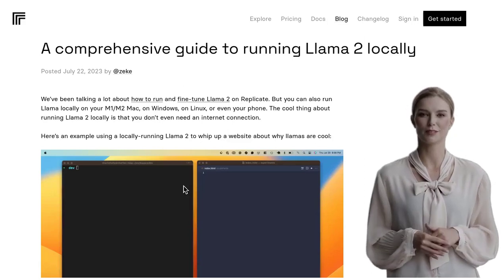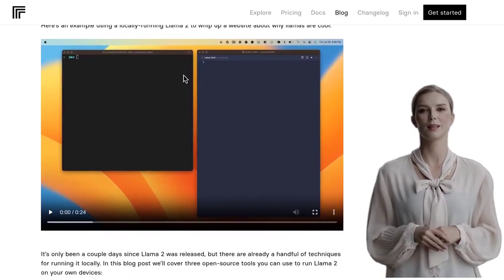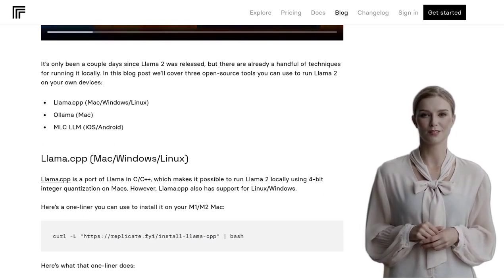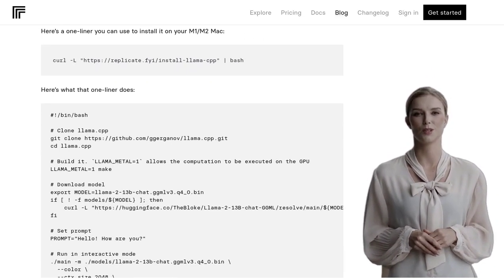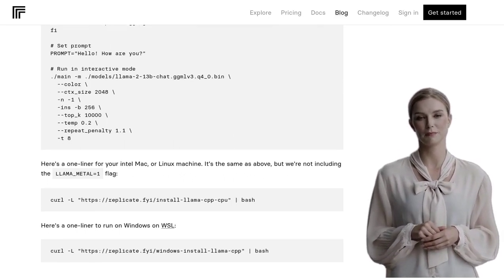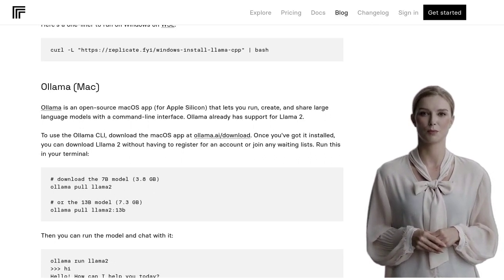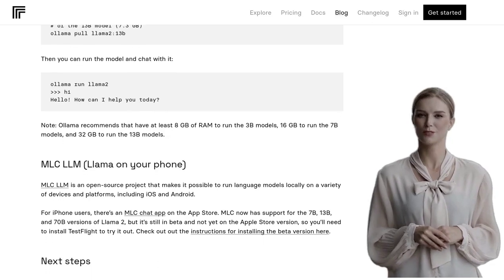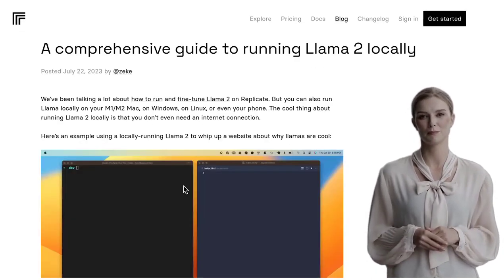Running Llama 2 Locally: Step-by-Step Guide, RAM Requirements, and Alternative Tools | AI News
The HackerNews post provides a guide on how to run Llama 2 locally on various devices. It introduces three open-source tools and mentions the recommended RAM requirements for running different versions of Llama 2. The comments discuss specific instructions for building Llama 2 on Windows, the use of prompt templates, limitations of the LLM, live coding streams for fine-tuning Llama 2, and hardware requirements for running Llama 2 on different GPUs. There are also discussions about alternative tools, such as Ollama and lmstudio.ai, and inquiries about the source code for lmstudio.ai.